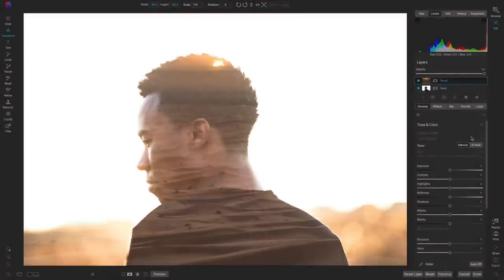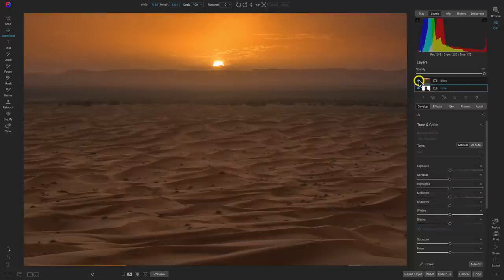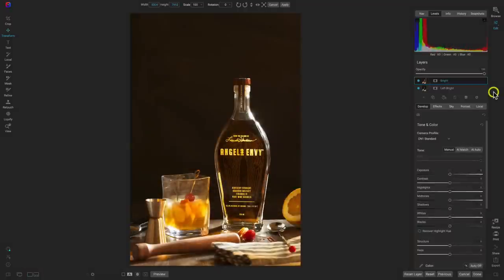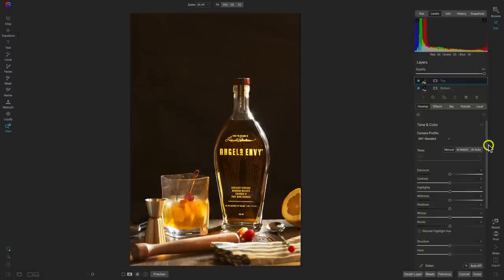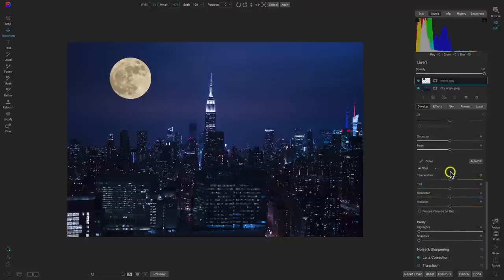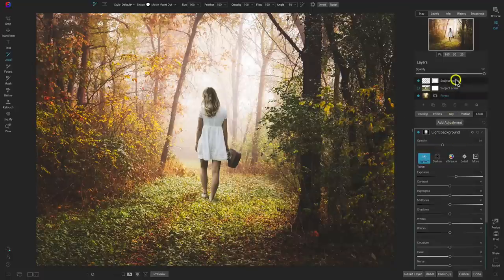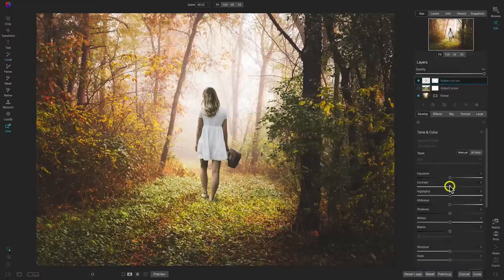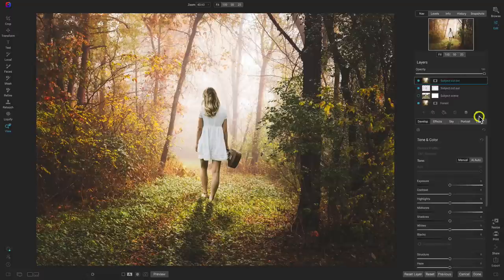5 Tips for Great Photo Composites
Compositing and blending images together is a super fun way to get creative with your photo editing. ON1 Photo RAW makes it incredibly easy to do all of your layering, combining, masking, effects, and more in one app! In this video, I'll show you 5 tips for creating beautiful, natural looking composites.

Tip 1 - Using blend modes to blend, align, and clean up layers
Tip 2 - Matching colors between layers
Tip 3 - Matching light and exposure
Tip 4 - Using local adjustments to paint shadows
Tip 5 - Using stamped layers